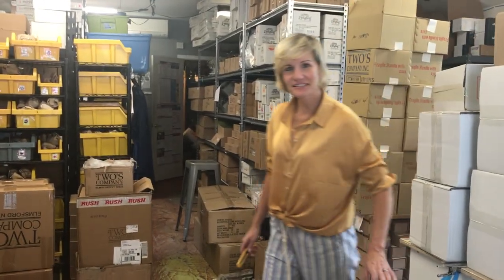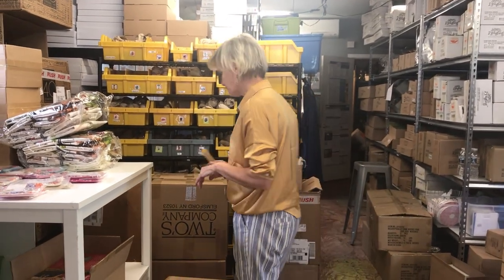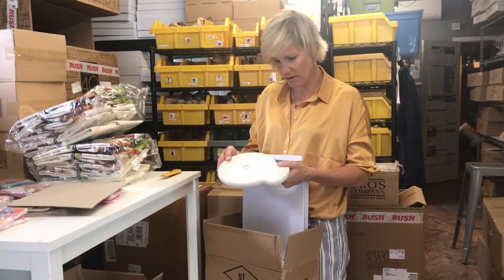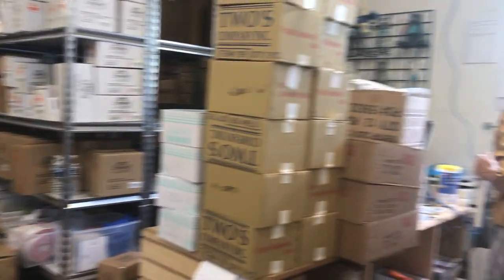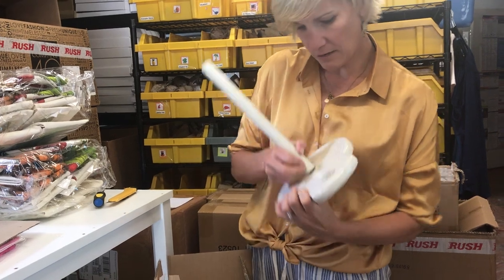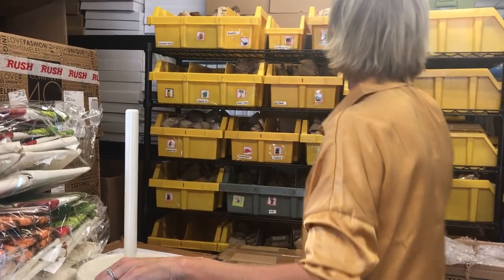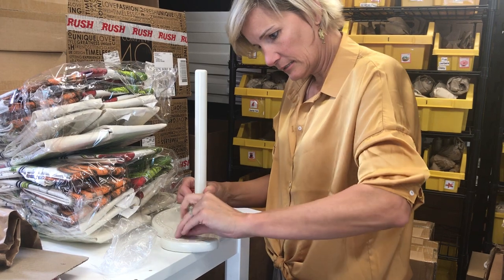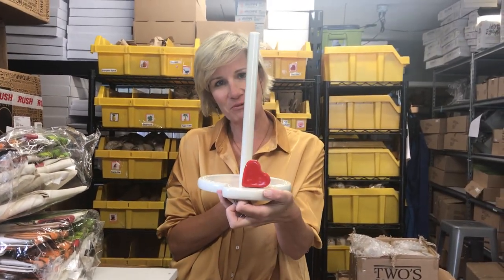Nora Fleming Unboxing!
A brand new shipment of Nora Fleming just arrived. Be the first to see the new Melamine Paper Towel Holder.